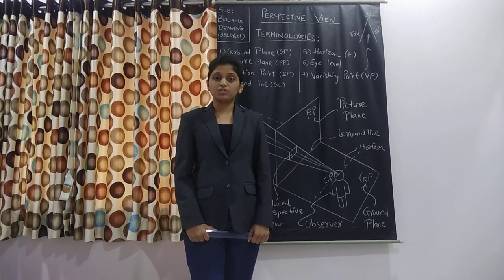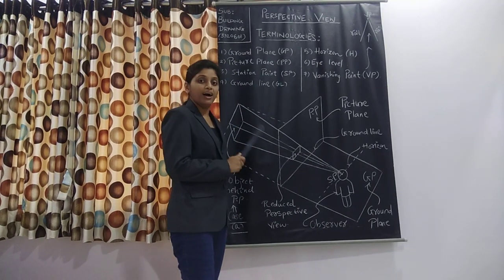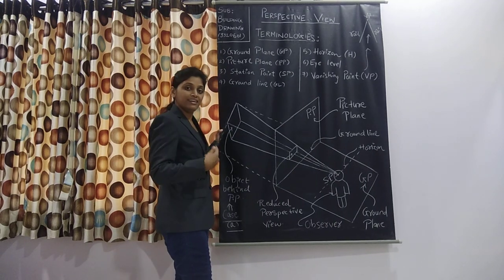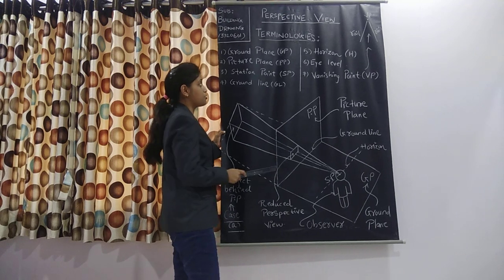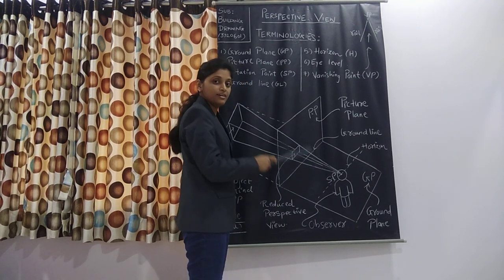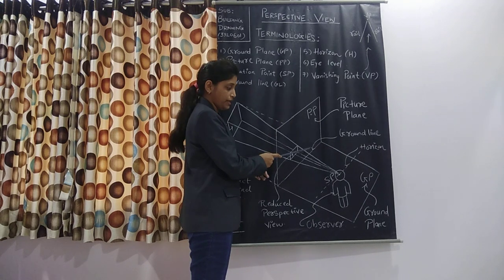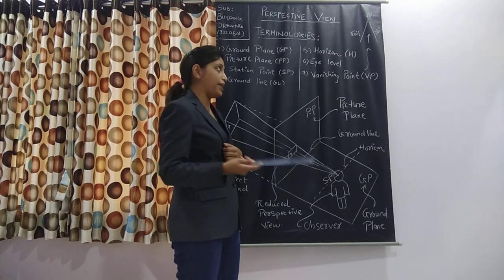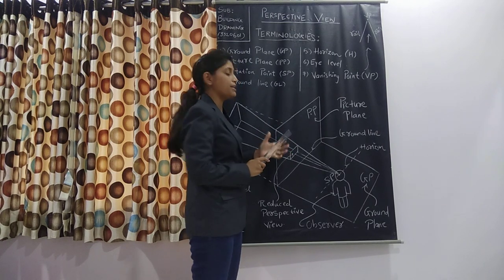Perspective view terminologies